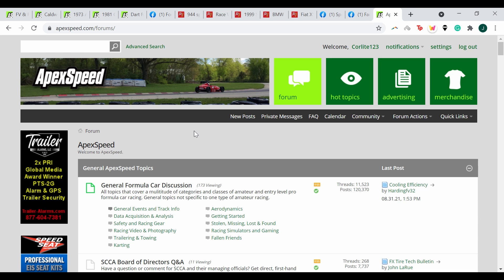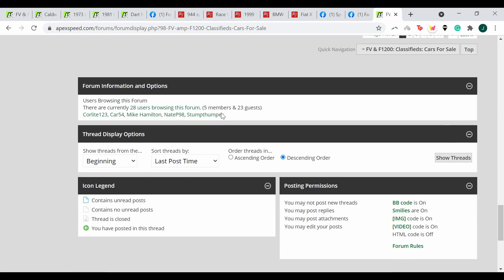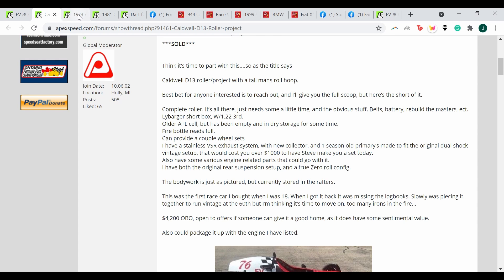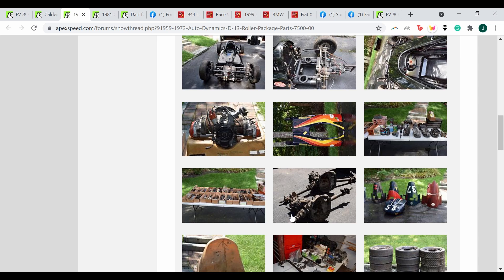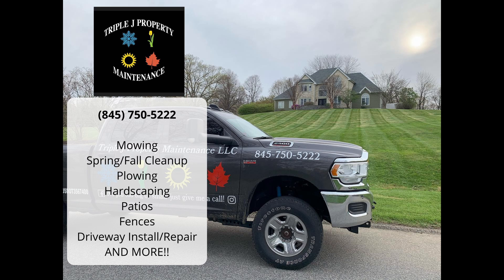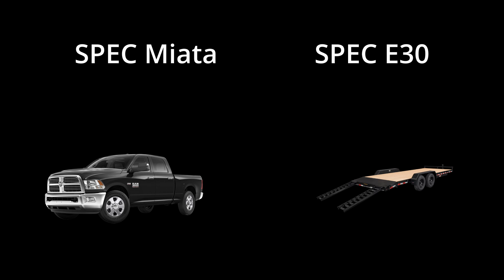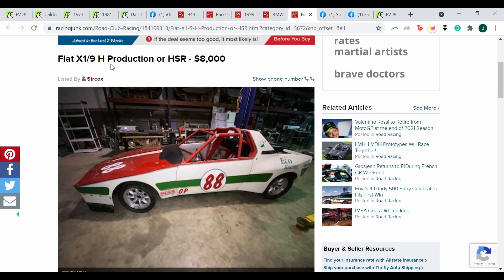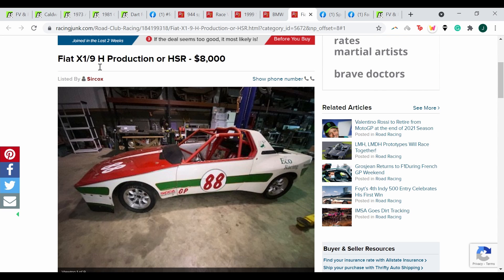How To Buy an AFFORDABLE FORMULA VEE Car+WHY FV? - Getting Into RACING For LESS Than 10K - Episode 3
In Episode 3 of Getting Into RACING for LESS Than 10K, I show you how and where you can find your own Formula Vee project for less than $10,000. I also address some of the cost-associated reasons why you may choose Formula Vee over other W2W series such as Spec Miata, Spec E30, Spec 944, and others.

Triple J offers general property maintenance, weekly/bi-weekly mowing, spring and fall clean-ups, plowing, hardscaping, patios, fences, land clearing, driveway install and repairs, and so much more! Triple J is located in Milan NY but offers services throughout Dutchess and Columbia counties. Reach out to Triple J Property Maintenance by phone at or by email at . You can also follow them on social media or by following @triplejproperty on Instagram.